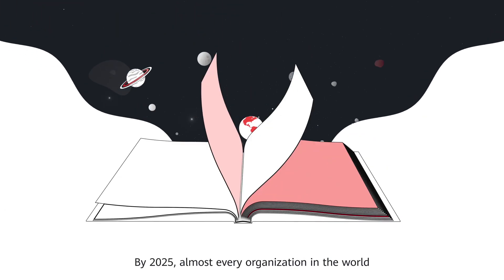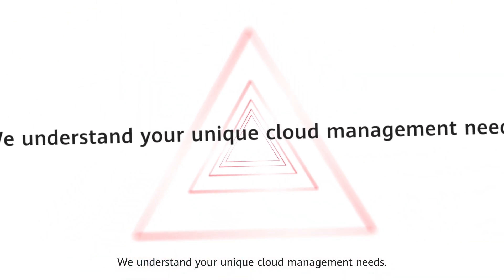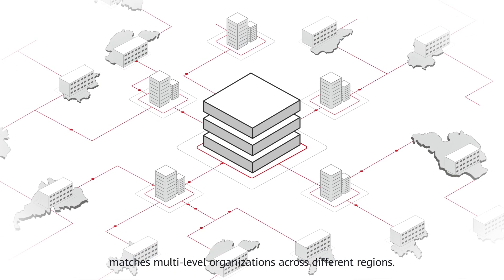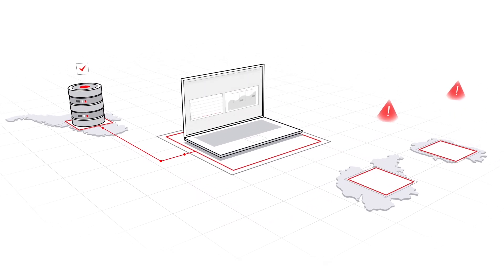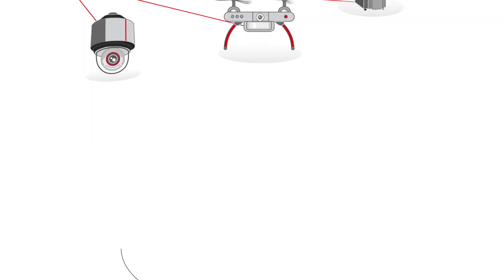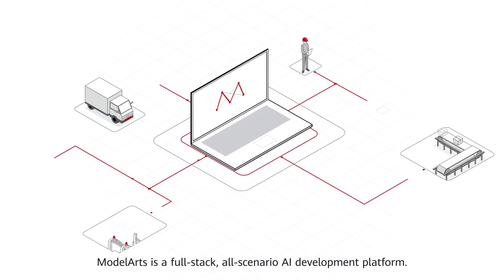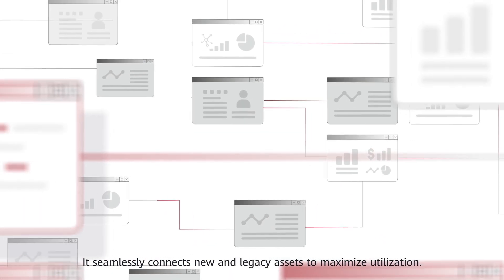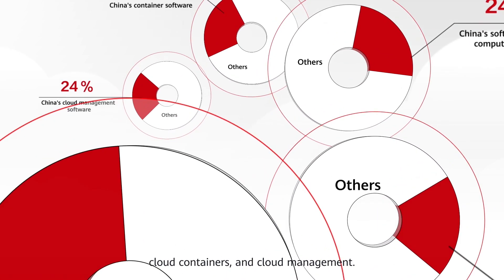Huawei Cloud Stack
From cloud migration to a dive into cloud,
enterprises are entering a new phase of cloud transformation.
To take business to the next level,
your company may have started a cloud journey.
It is an epic journey, requiring significant changes.
Huawei Cloud Stack genuinely understands your needs.
Along your cloud journey,
we are always there to offer a helping hand.

We understand your unique cloud management needs.
ManageOne integrates service provisioning, operations, and maintenance.
Fine-grained, rights- and domain-based management is tailored to your unique requirements.
Automated large-cluster deployment allows cloud customization.

We understand your reliability needs.
All-scenario, cloud-based disaster recovery (DR) protects your workloads without any changes.
Cloud-native active-active deployment ensures your services are always online and you never lose data.
Our full-stack components have been put through stringent, professional security compliance assessments.

We understand your scalability needs.
Cloud Federation 2.0 bridges public and dedicated clouds to create a hybrid cloud with a unified management experience.
Cloud-edge synergy links the center to the branches and extends intelligence to the edge.
An open ecosystem supports heterogeneous processors and resource pools from different vendors within the same cloud.

We understand your data needs.
We offer three types of data lakes with an industry-leading lakehouse architecture: offline, logical, and full-link real-time.
Eliminating the need for data migration improves data analysis efficiency by 50-fold.

We understand your innovation needs.
ModelArts, a full-stack, all-scenario, industrial-scale AI development platform, drives intelligent upgrade.

We understand your data security needs.
GaussDB is the first software-based, fully-encrypted, distributed database product to protect your data throughout the entire lifecycle.

We understand your past and care for your future.
ROMA integrates all your IT assets, from messages, data, and APIs, to applications and devices.
Multi-framework, multi-language application access and governance seamlessly connects your new and legacy assets.
No-code, low-code, and full-code development allows you to quickly build and iterate applications with ease.

Huawei Cloud Stack is used by over 4,800 customers from over 150 countries, and has the largest market share in many markets in China, like e-government cloud, financial cloud, software-defined computing, cloud containers, and cloud management.
Now comes the time to dive into cloud.
Huawei Cloud Stack will stand by your side as you explore more digital opportunities.